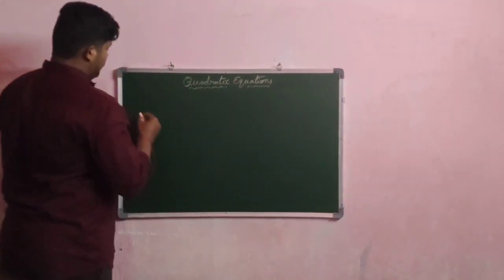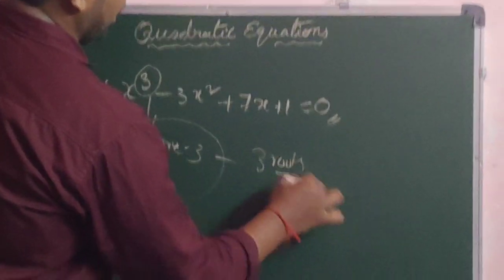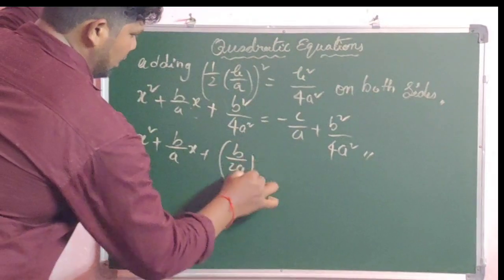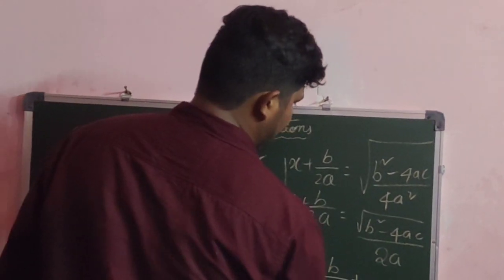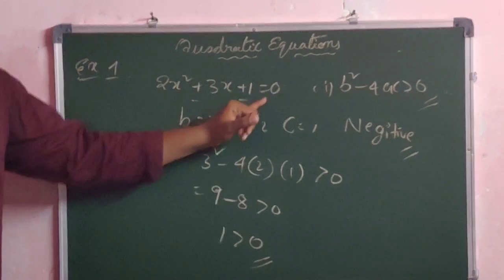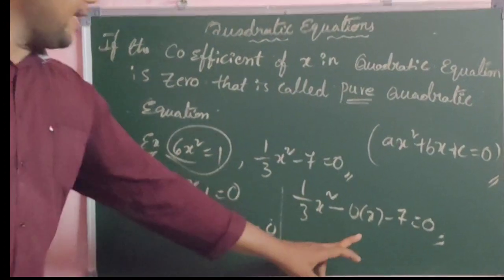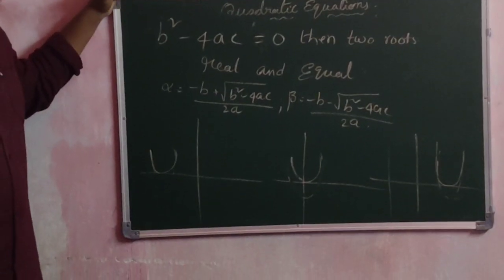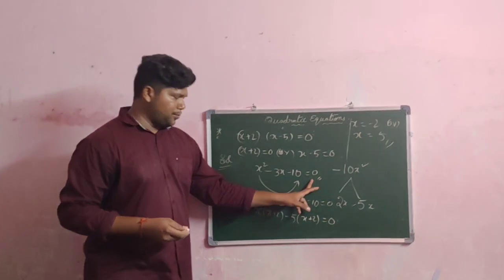QUADRATIC EQUATIONS 10 CLASS IN TELUGU